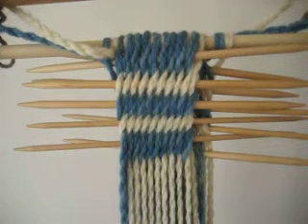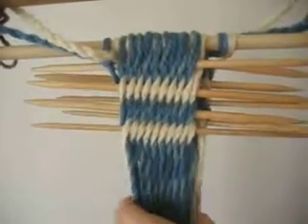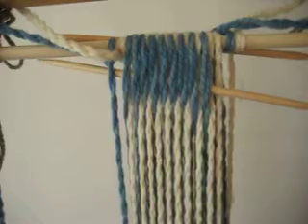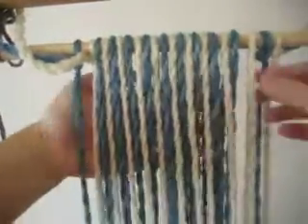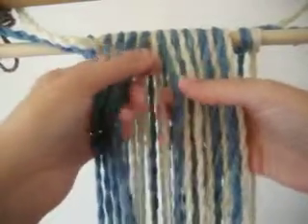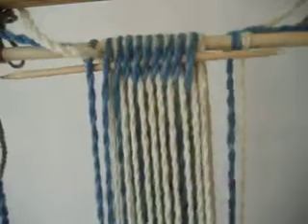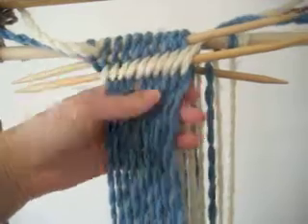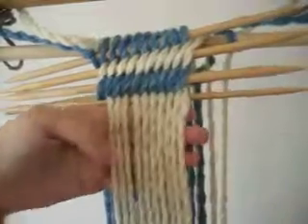How to do Circular Warp Sprang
shows how to select and interlink the front threads only on a sprang frame in order to get a circular warp instead of a flat warp.